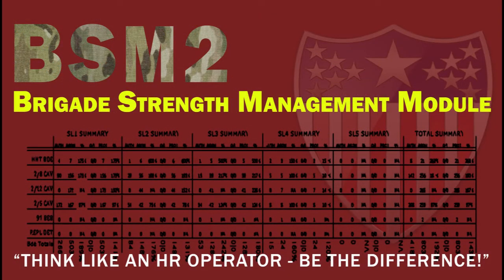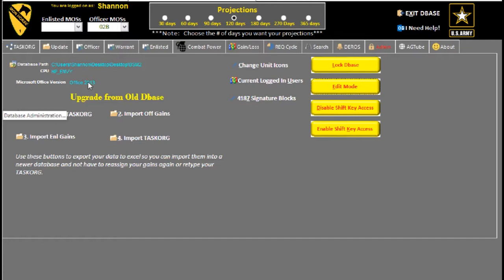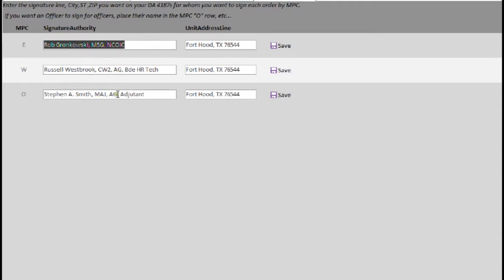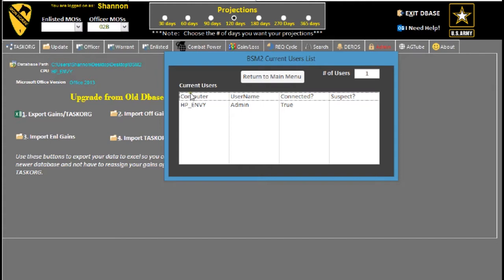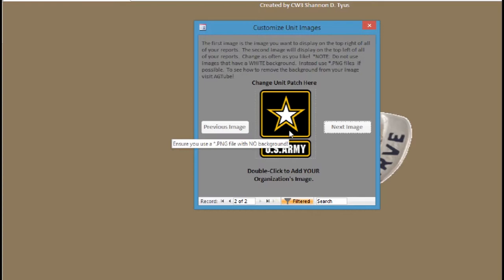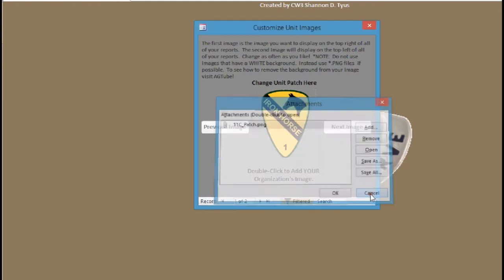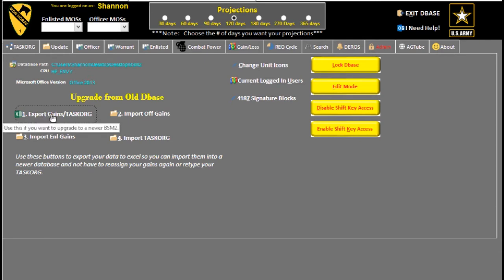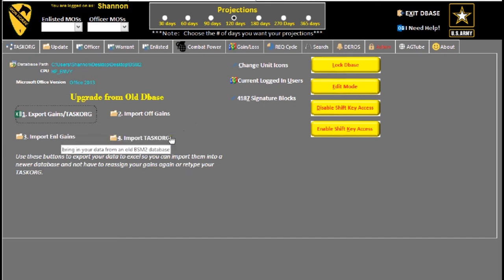13. BSM2 - Admin Tab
The "Admin Tab" shows you miscellaneous information about where your database is located on your computer, what version of MS Office you are using.  You can also change your unit icon to a different image as well as changing the 4187 signature blocks.